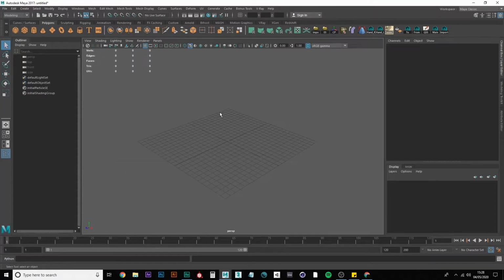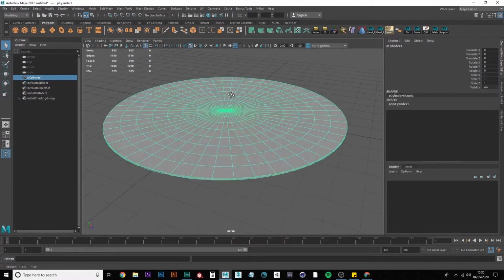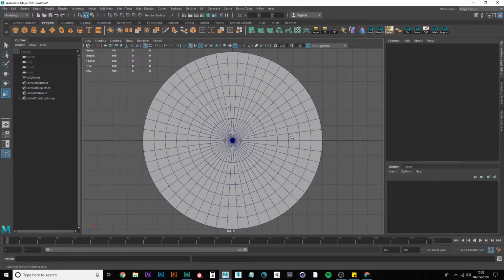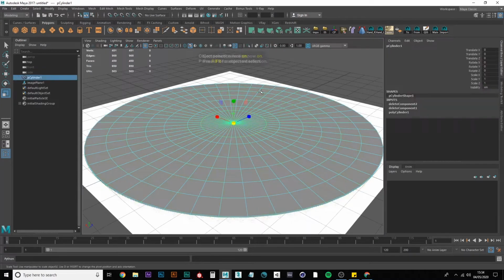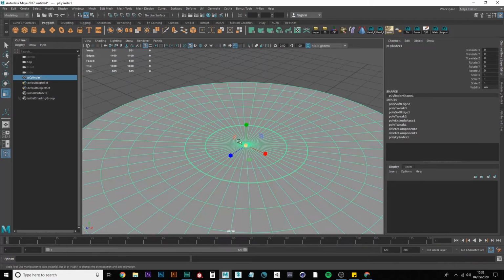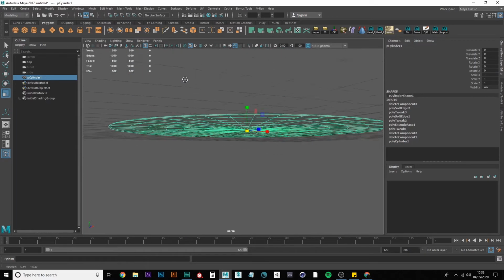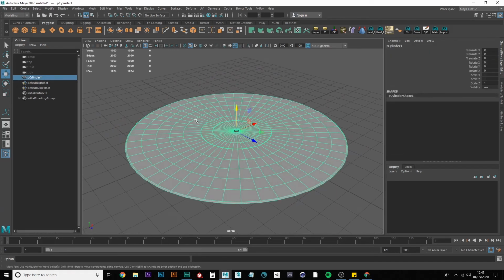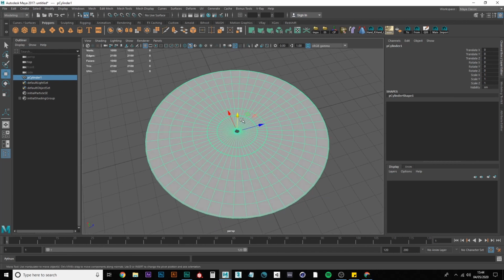How to Model a Vinyl Record in Maya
Get the full course explaining the 3D workflow on how to create a fully textured Vinyl Record in Maya and Substance Painter:

The course also gives some tips on how to make a 3D printable vinyl record, from any audio file.